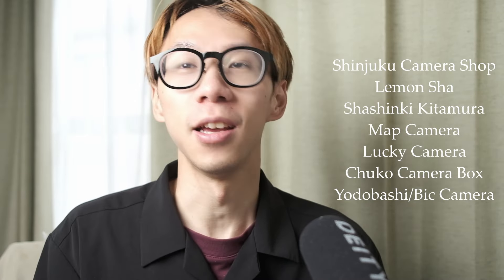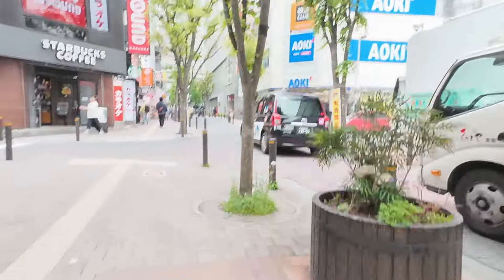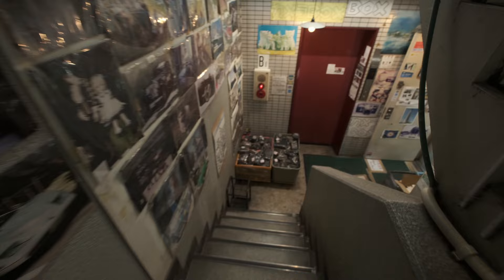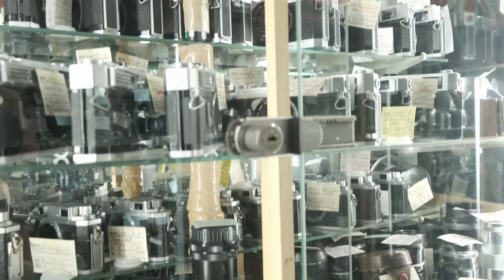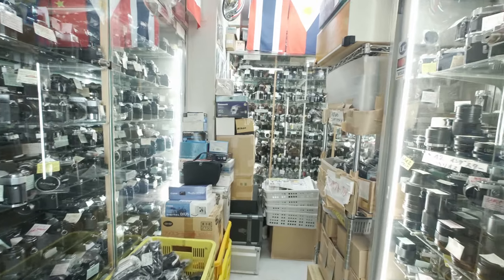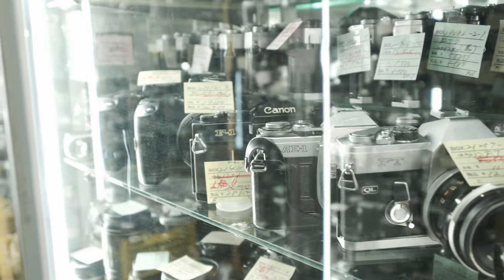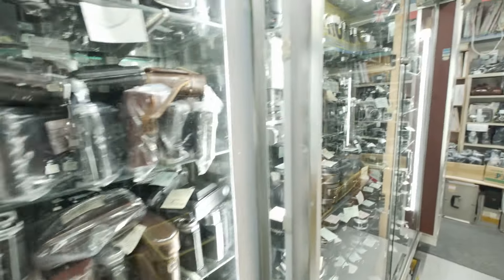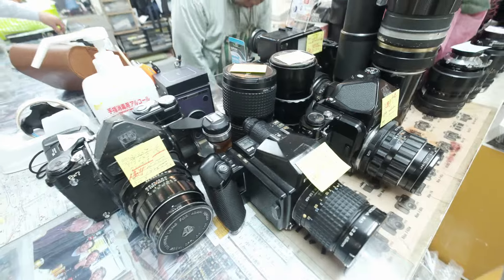Chuko (Used) Camera Box Shop, Shinjuku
*FYI if you are new to my channel. this channel isnt 100%  dedicated torward I go around camera shops and explain everything I do this like once  or twice every year or so due to time constraints.

If your looking for the prized 35mm film camera in Tokyo, this might be it.

Its been a while since I came back on talking about camera shops and some of you have been waiting for it, this time around I went to Chuko Camera Box  Shop in Downtown Shinjuku it is located on the west exit of Shinjuku Station and its 10min walk, you keep walking ignoring Yodobashi Camera and once you hit a big road turn left and keep walking and you will find a store sign saying the shop name and it is located on the B1F

Like I said they are focused on 35mm film cameras not many Medium Format but if your into 35mm this is a great location and if you have time I HIGHLY suggest looking through the crates you might find something worth interesting like searching through a pirate chest from Pirates of the Carribean.